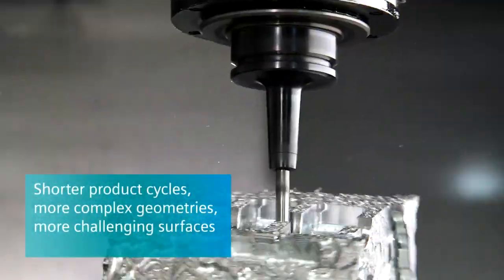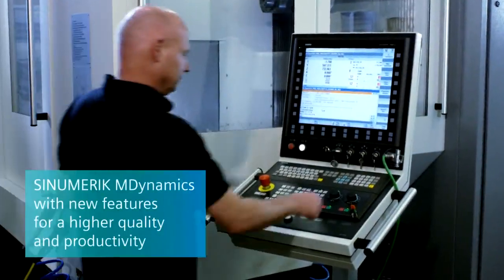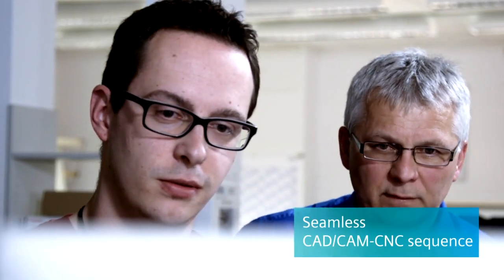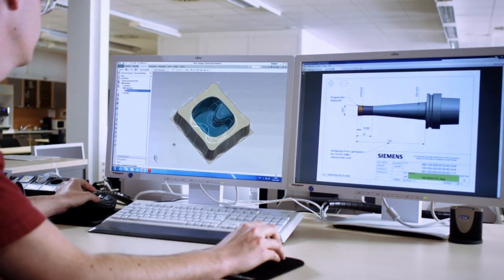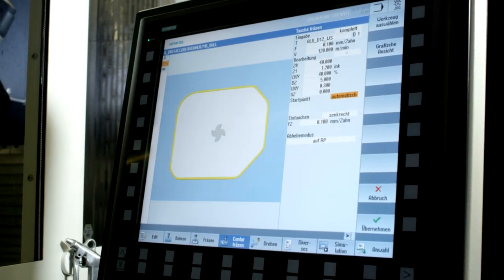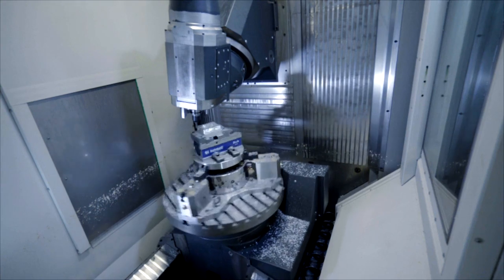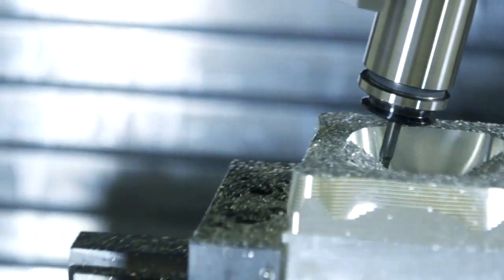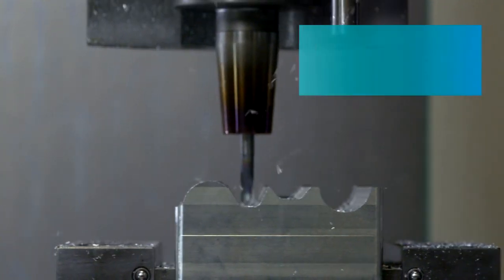SINUMERIK MDynamics – Packaged Milling Competence for Perfect Surfaces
✔ 3-axis milling
✔ 5-axis simultaneous
✔ multi-tasking machining

Competitive Advantages...
✅ Shorter product cycles
✅ More complex geometries
✅ More challenging surfaces